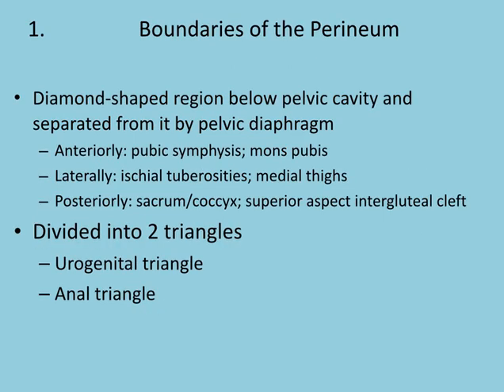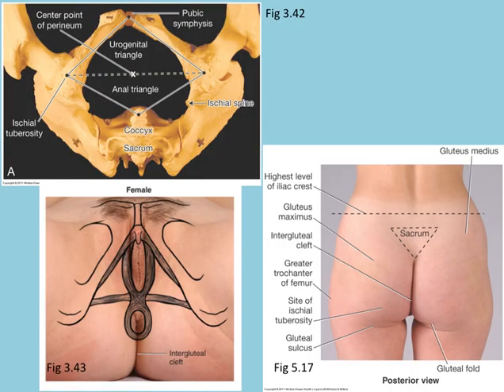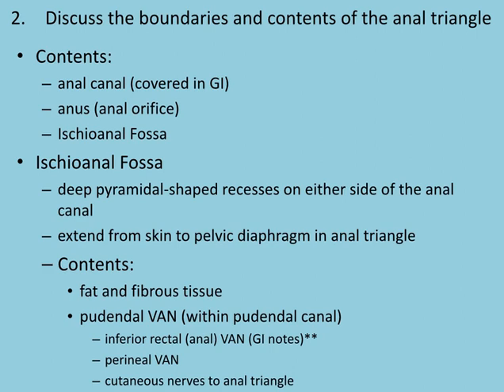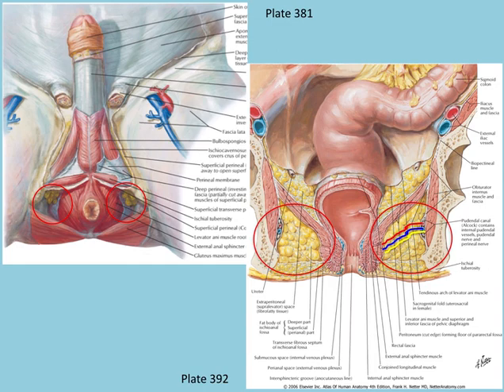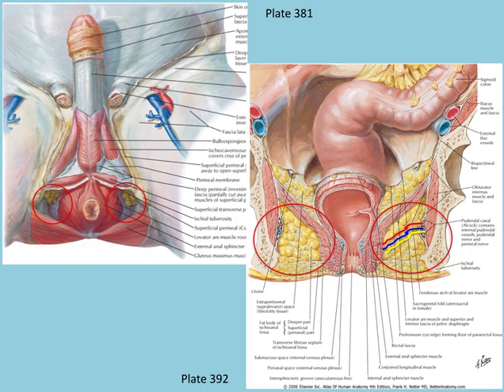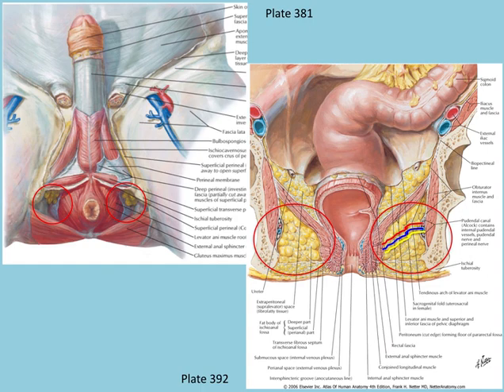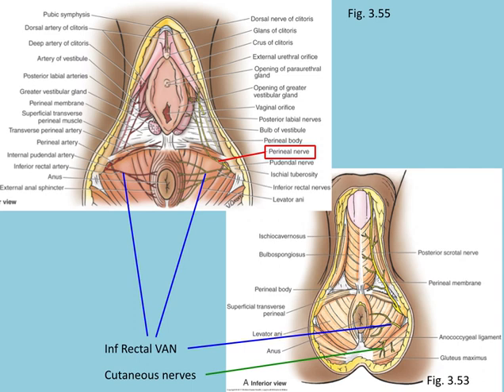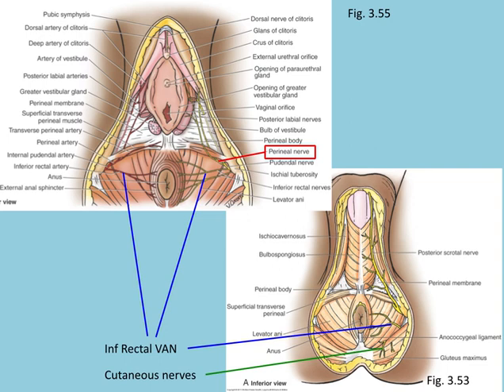Perineum 1 Boundaries and Anal Triangle